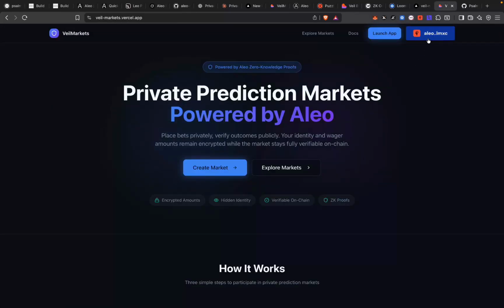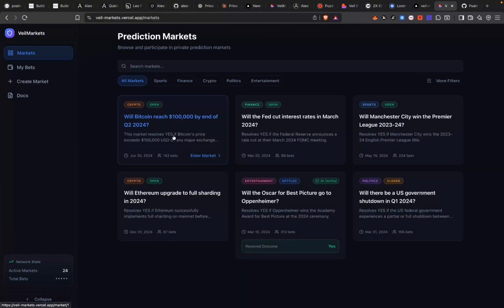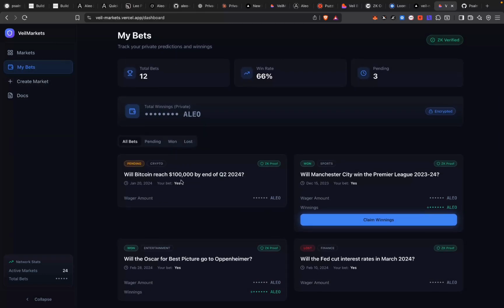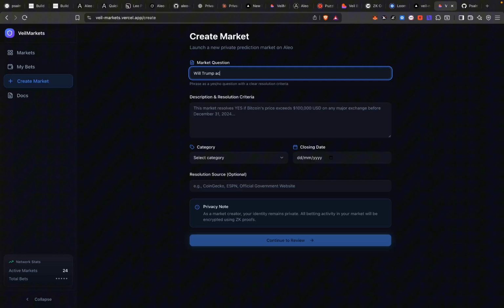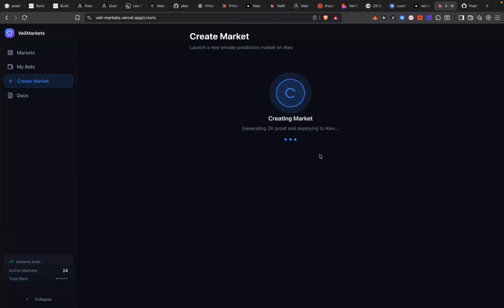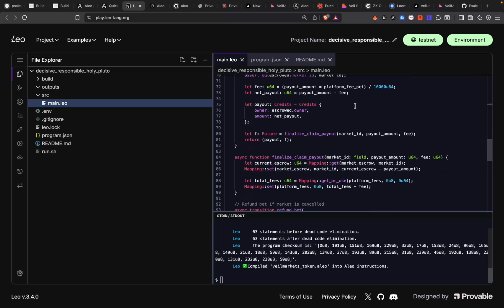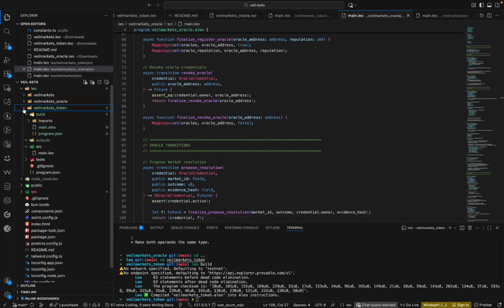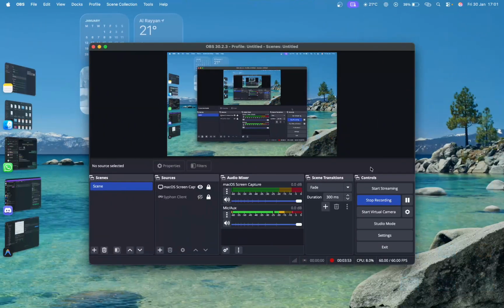VeilMarkets Wave 1 Demo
Privacy Prediction Market on Alea. Submission for Akindo Aleo Buildathon